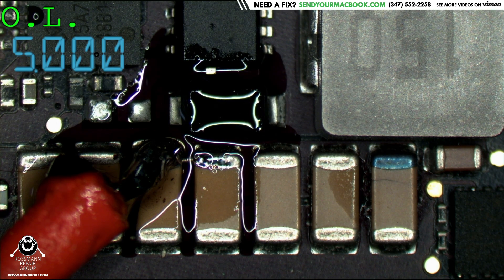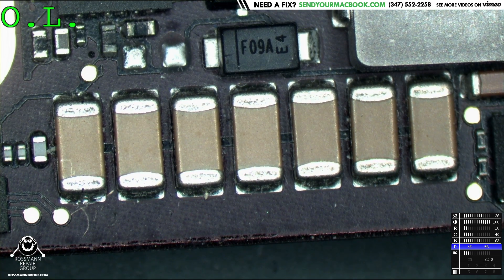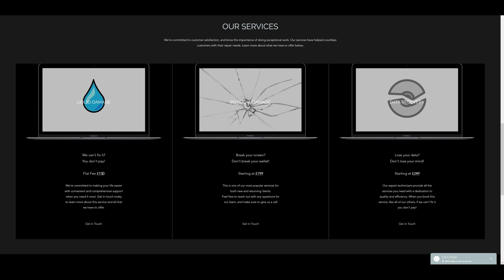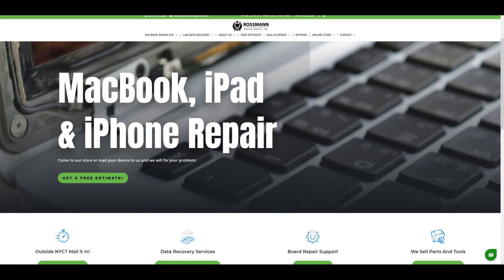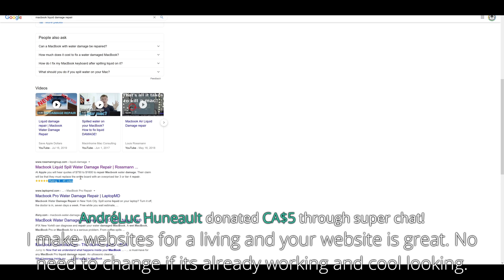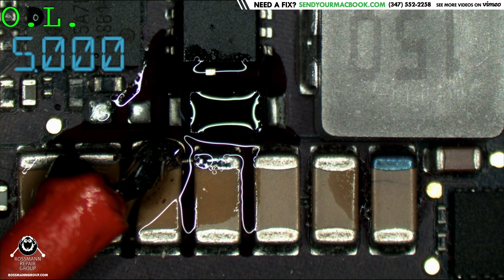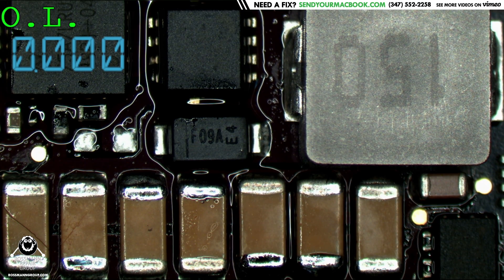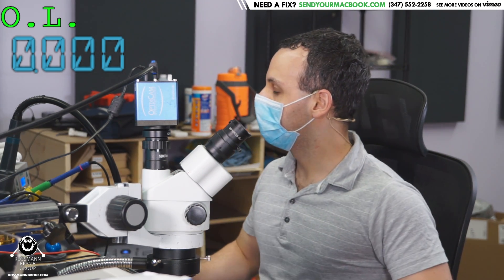Web design with Louis featuring a blueballed Macbook repair